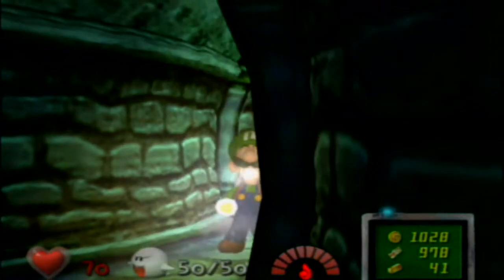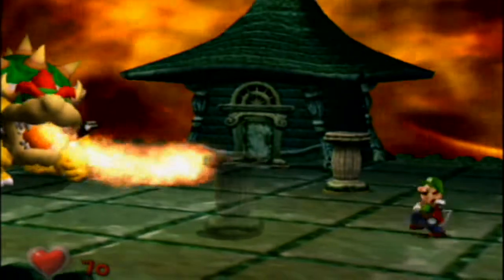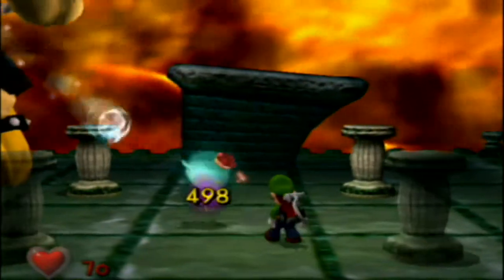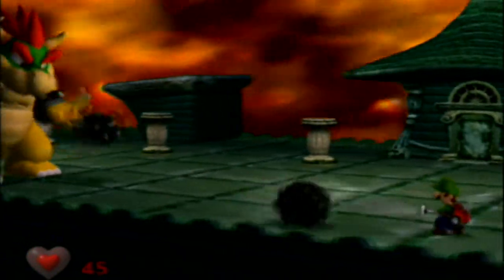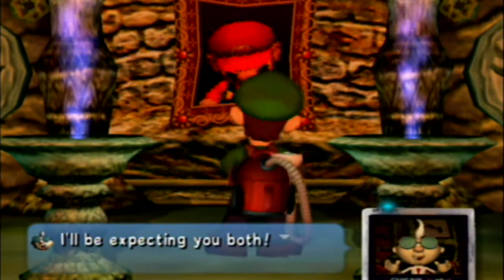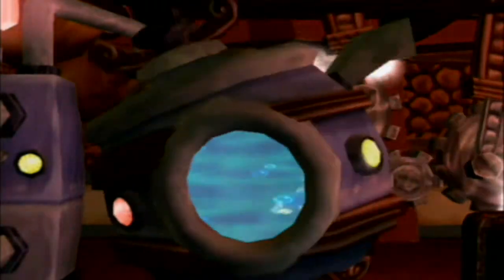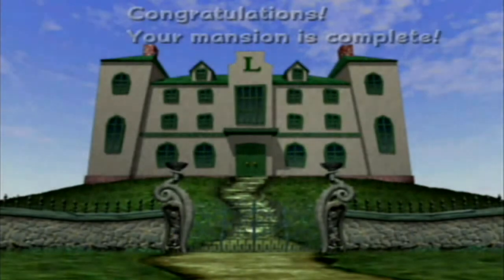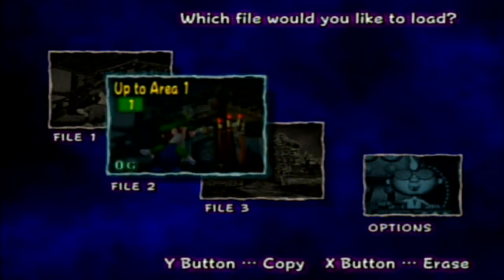Let's Play Luigi's Mansion - Episode 16: Finale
King Boo...